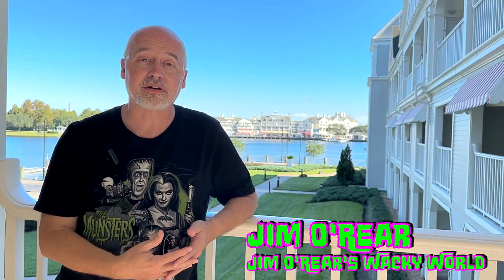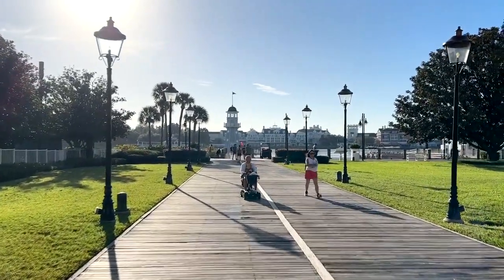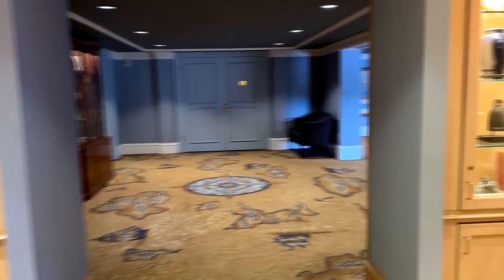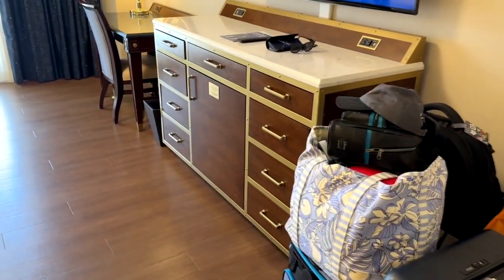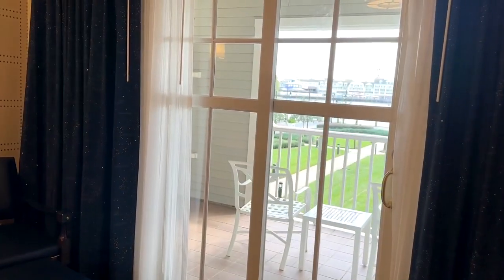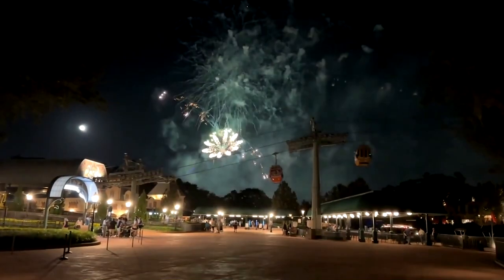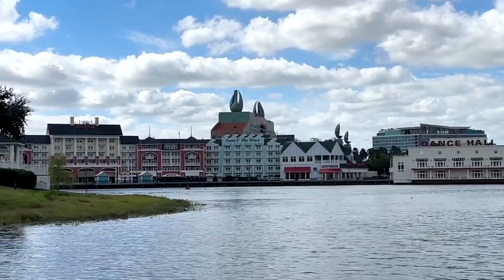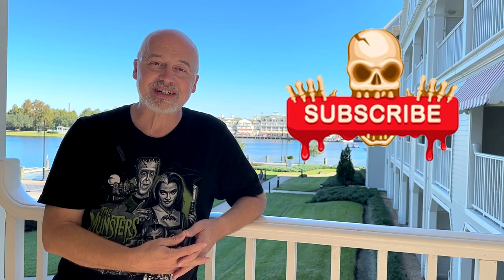Disney Yacht Club Resort Tour: Embark On A Magical Journey With Us!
Welcome to our Disney Yacht Club Resort Tour! 🌟 Set sail on a magical journey with us as we explore the elegance, charm, and hidden gems of this nautical-themed paradise. Discover luxurious rooms, exquisite dining, stunning views, and family-friendly activities. Perfect for Disney lovers and travel enthusiasts alike!

CHAPTERS:
00:00 Introduction
00:43 Resort Overview
00:56 Enter The Lobby
01:17 The Grounds
01:28 Boat Rentals
01:49 A Unique Pool
02:25 Interior
02:48 Inside A Room
05:03 Getting Around
05:28 Easy Entry To Epcot
05:57 International Gateway
06:07 Boat Transportation
06:23 Walking Paths
06:39 Recap